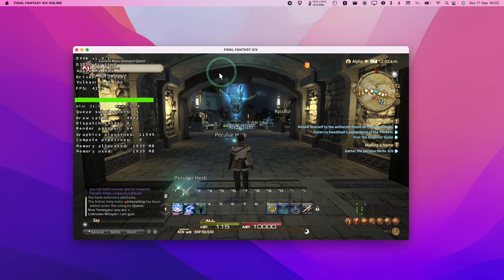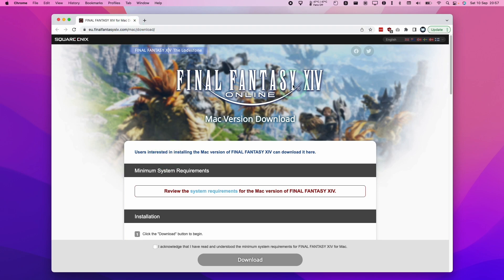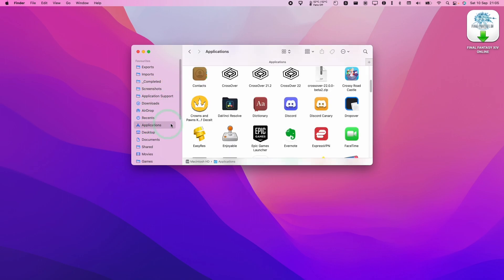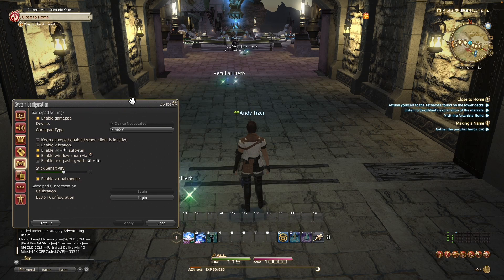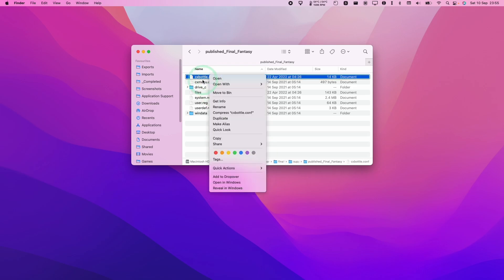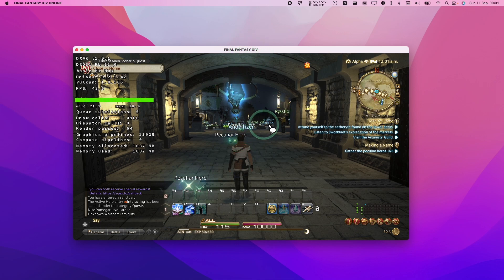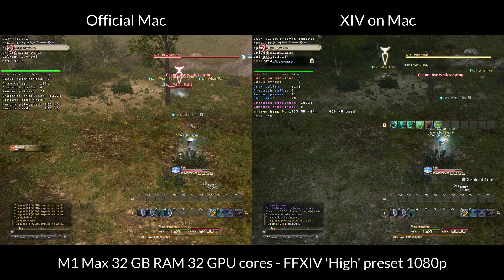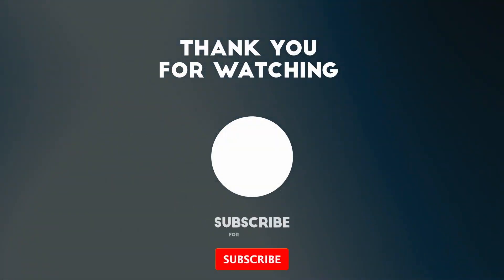How to download FFXIV OFFICIAL Mac client (for M1 and M2 Macs)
► My Recording Setup:
►► My equipment: